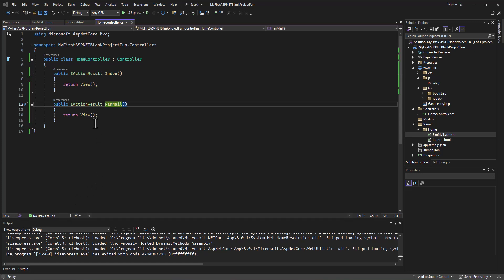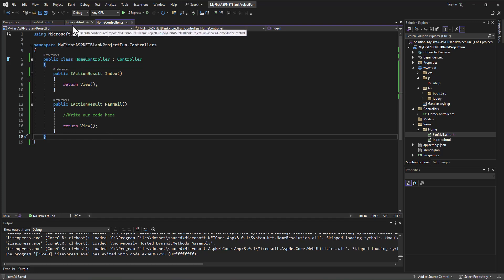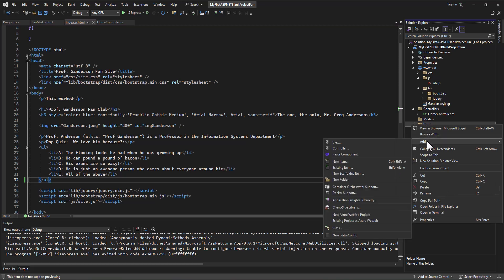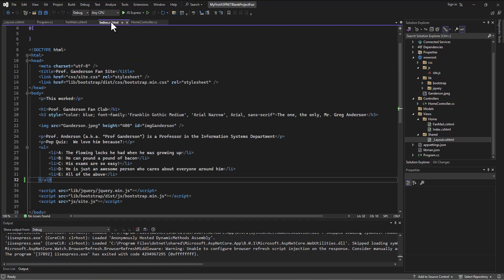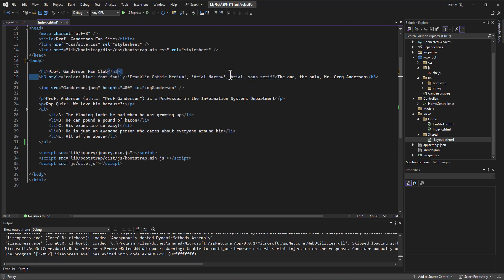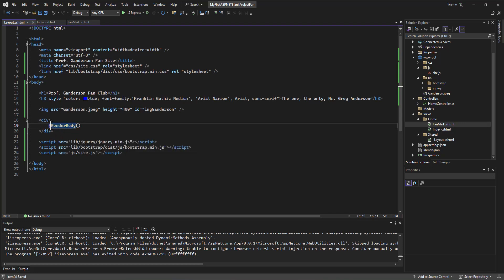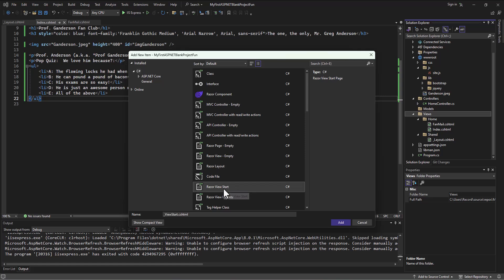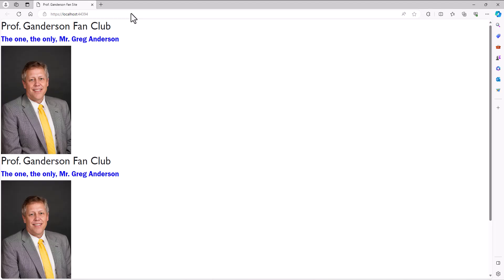Converting To MVC - 06 - Shared Layout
These videos go over converting a standard HTML website into a ASP.NET Core MVC App.  This video explains how to set up a shared layout file.